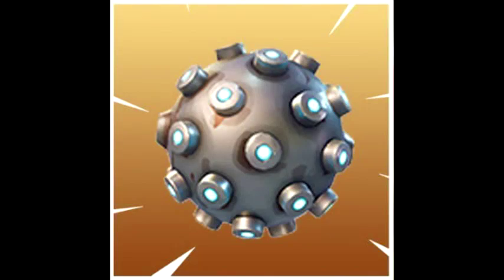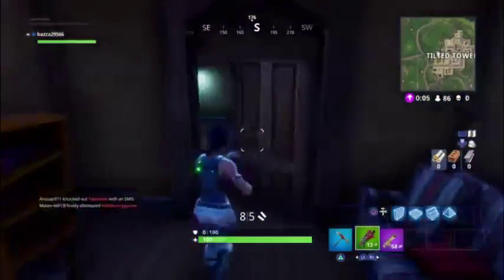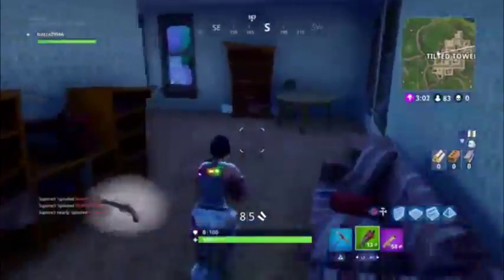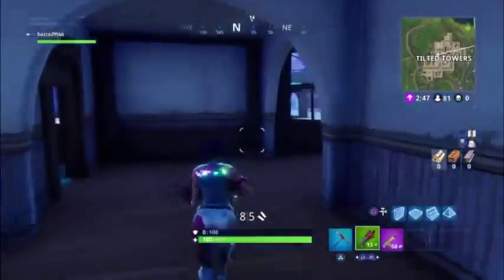*NEW* IMPULSE GRENADE AND SHRINE TEMPLES--Fortnite Battle Royale